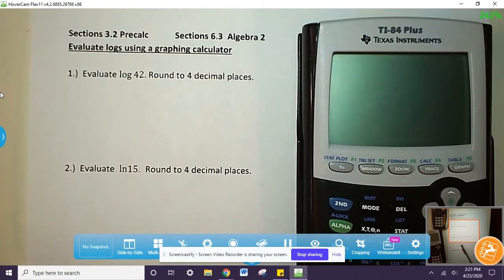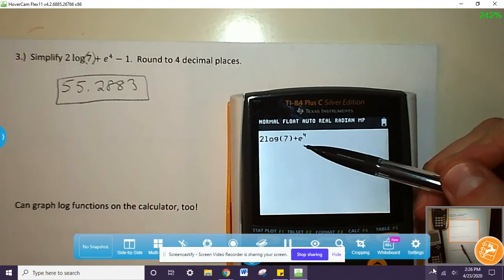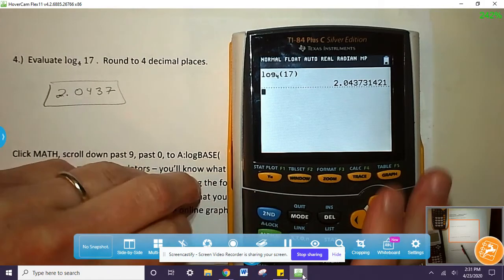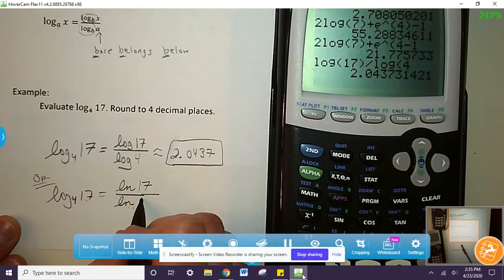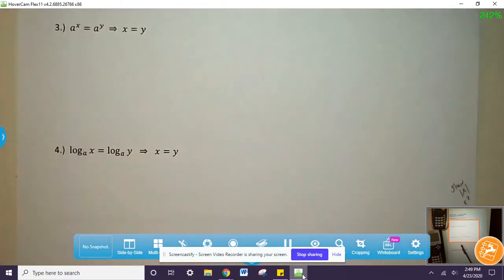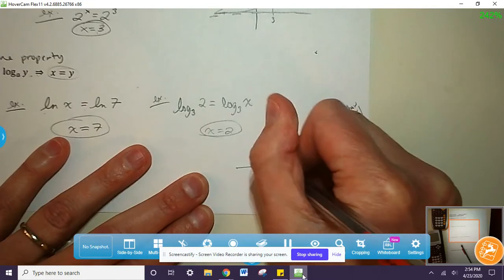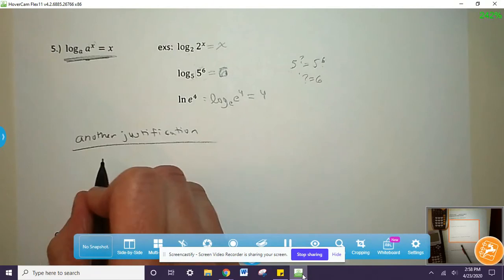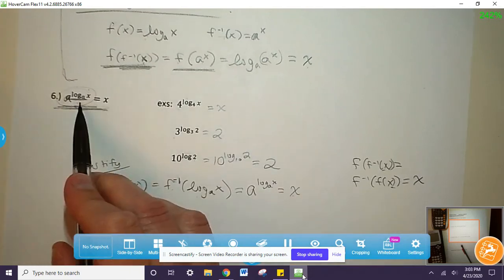logs - properties 1st lesson and g.calc for Precalc